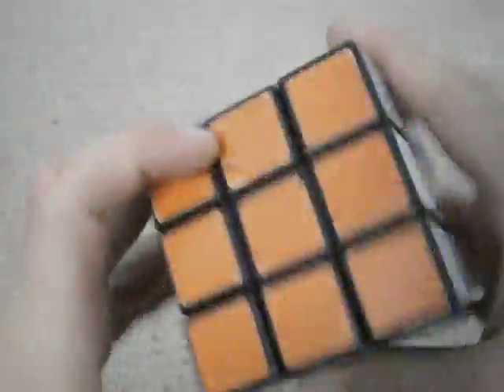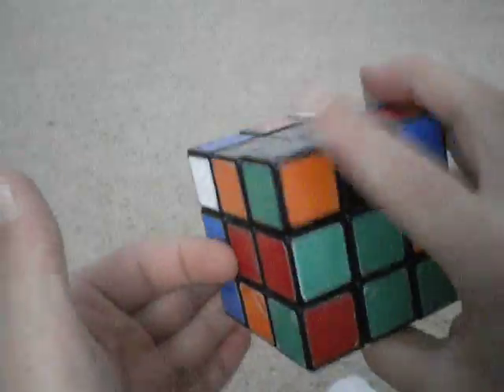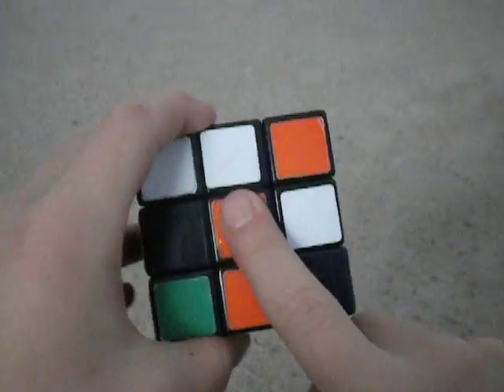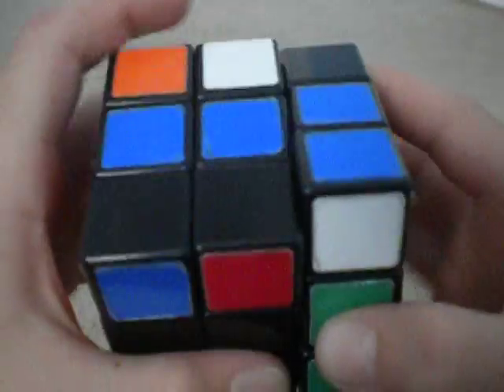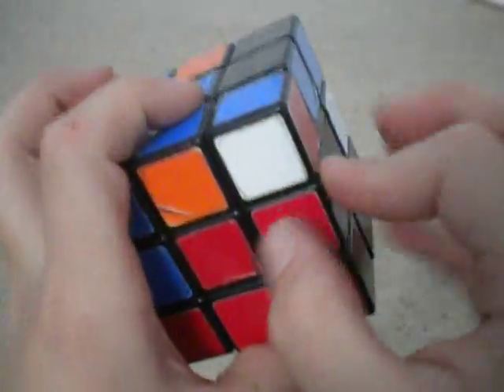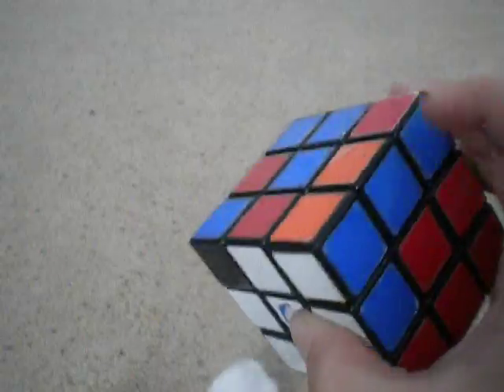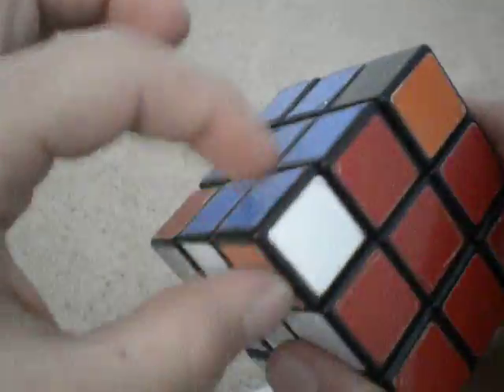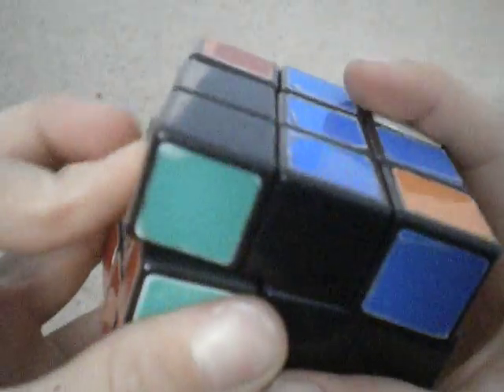How To Solve A 3x3x3 Rubik's Cube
I am going to teach you how to solve a 3x3x3 rubik's cube.